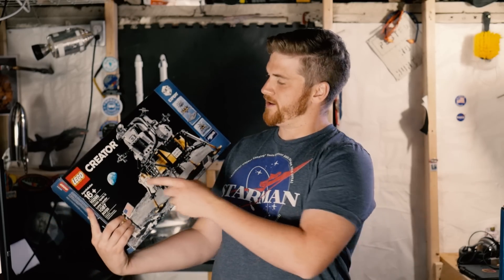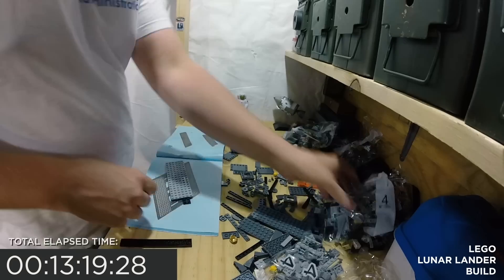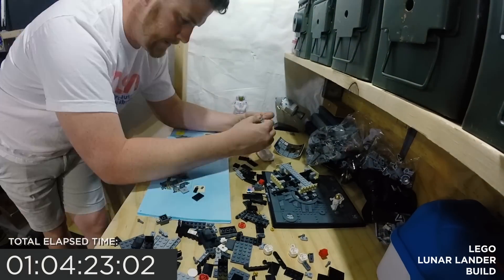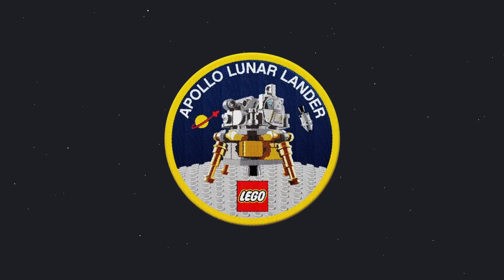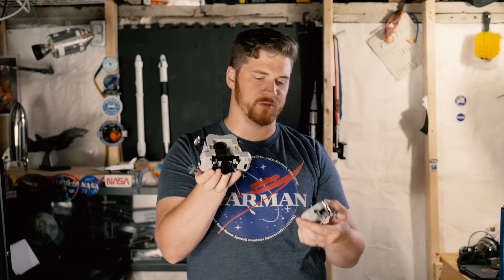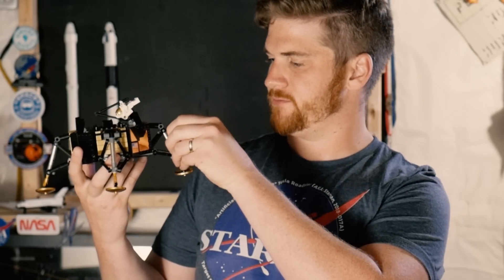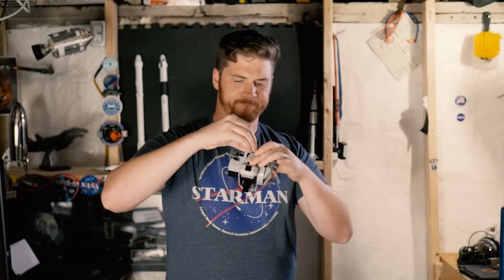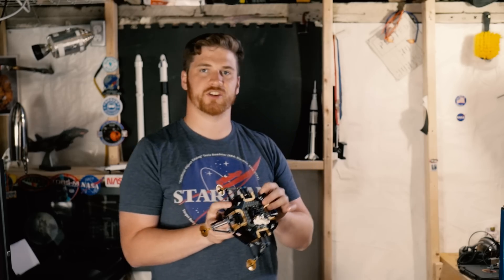Is the $100 LEGO Lunar Lander Worth it?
Yup.

To celebrate human kind’s first moon landing, I unbox and build the LEGO Creator Expert 10266 NASA Apollo 11 Lunar Lander building set—developed in cooperation with NASA to mark the 50th anniversary of the Apollo moon landing that captivated the world.

This collectible model features a highly detailed replica of Apollo 11's Eagle lunar module, plus a depiction of the lunar surface, complete with crater, footprints and a U.S. flag. The descent stage comes with gold-colored landing pads and panels, opening camera and laser hatches, and a ladder, while the ascent stage has a detailed interior with room for 2 astronauts.